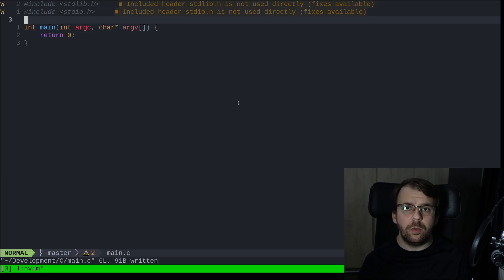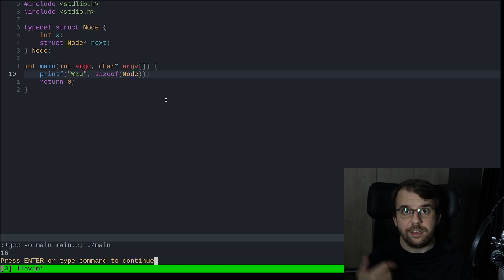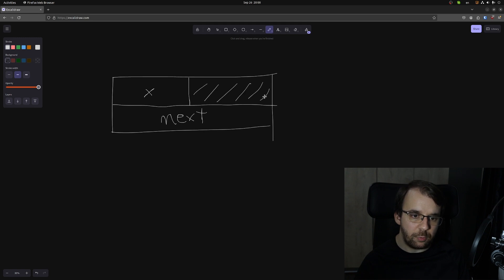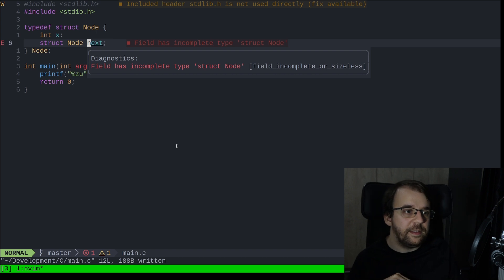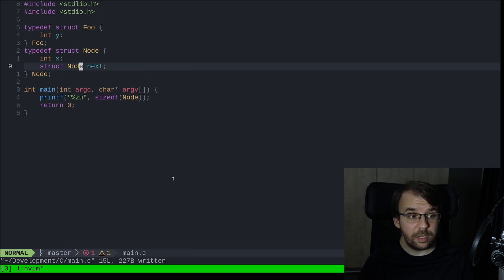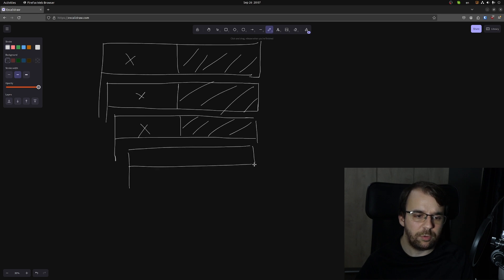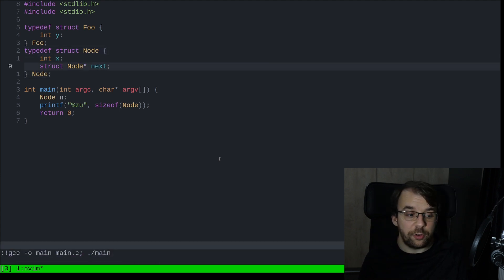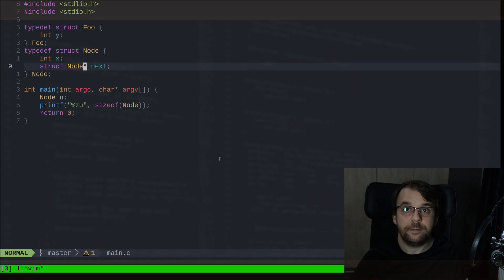Recursive data types on stack are impossible. But why?